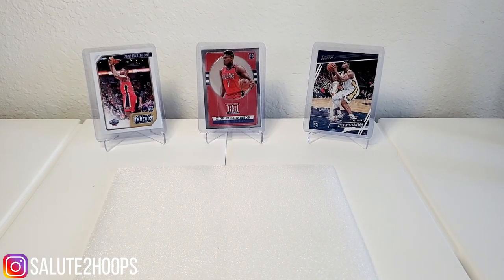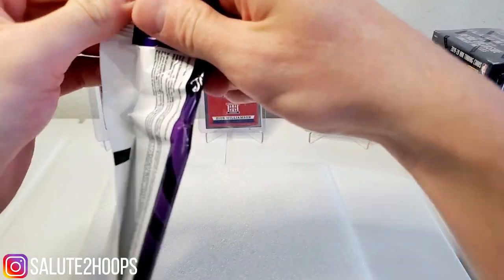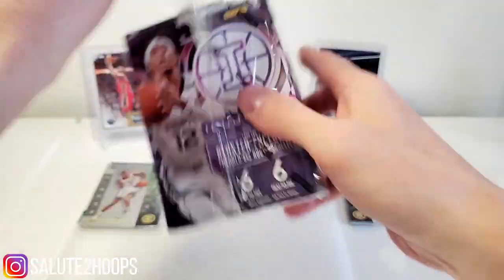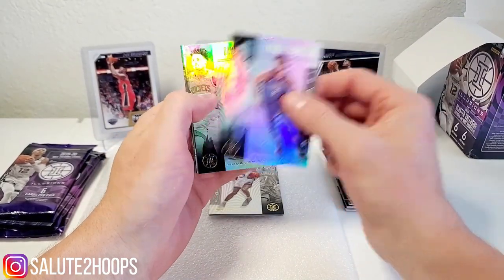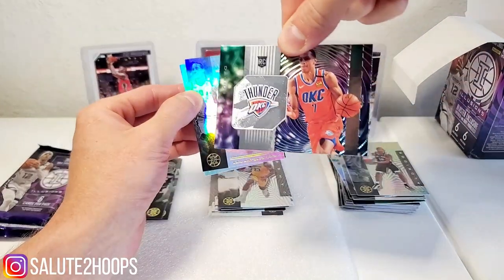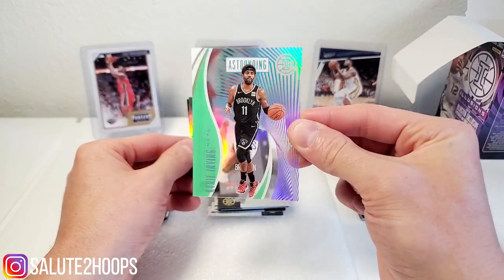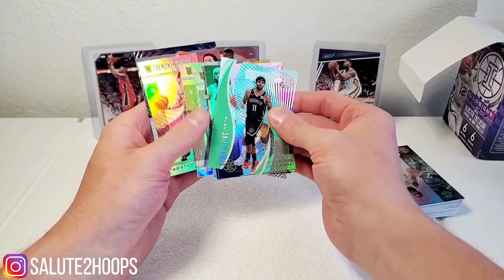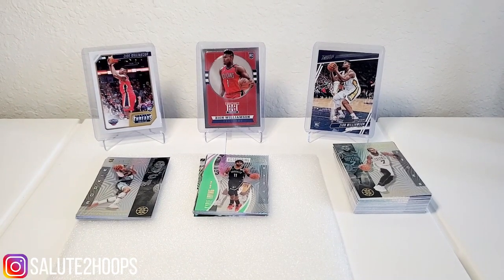ILLUSIONS!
I went out early this morning in search for illusions and was able to find a small amount for you guys! Let's see what panini's newest basketball product has to offer.

SALUTE!